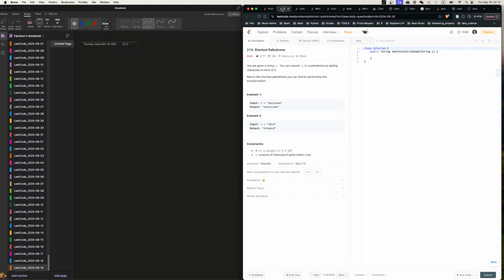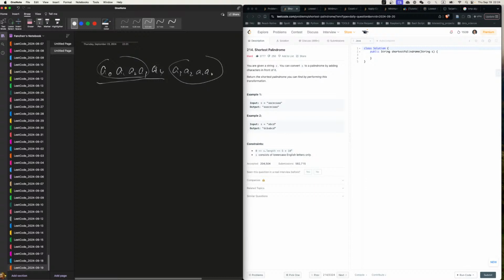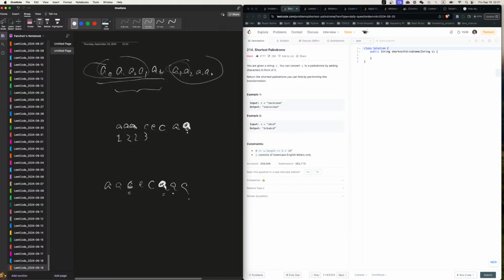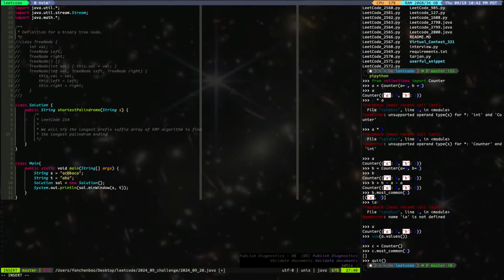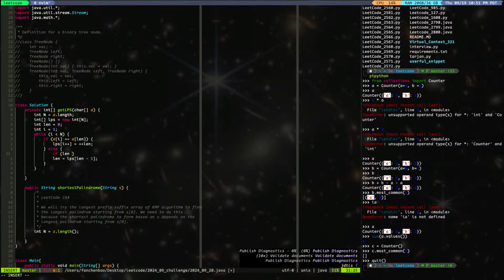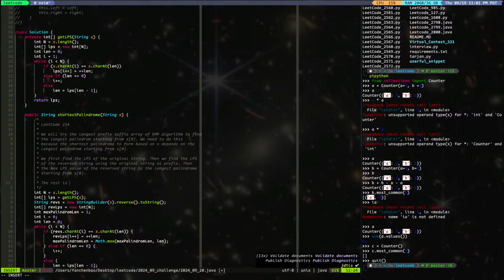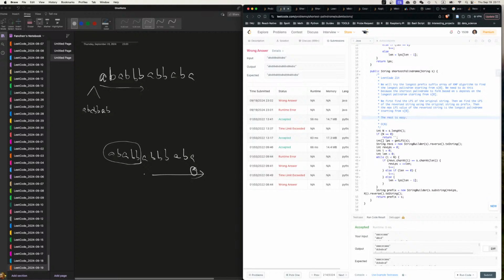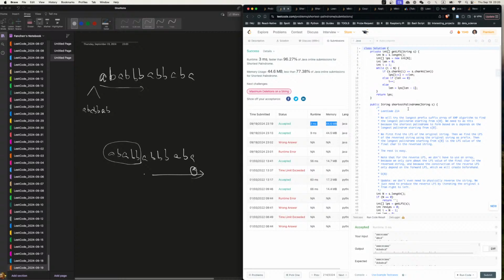2024-09-19 LeetCode 214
Puedo resolverlo con KMP. Redactaba el algoritmo desde cero!